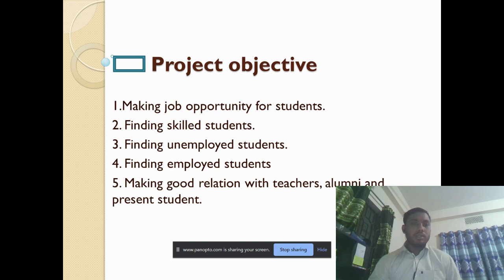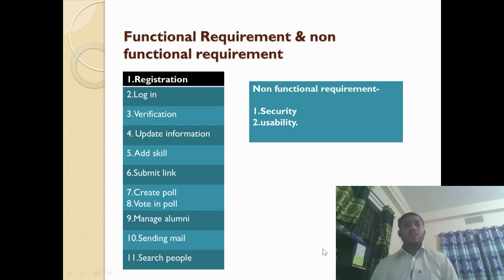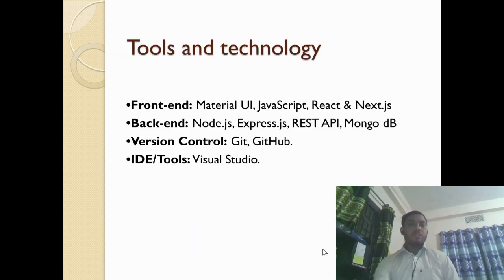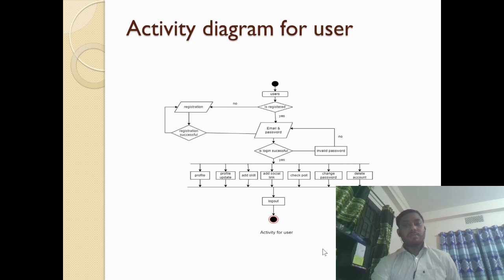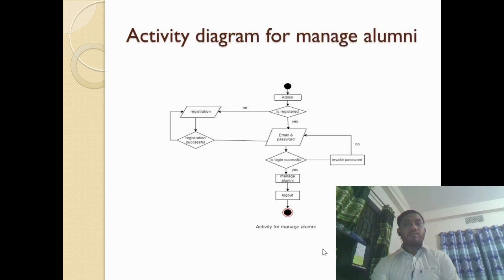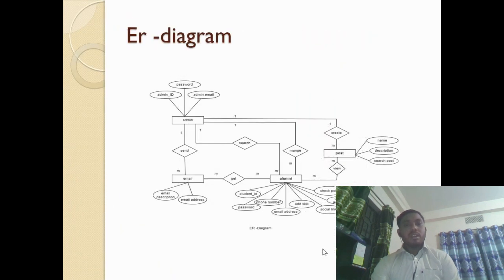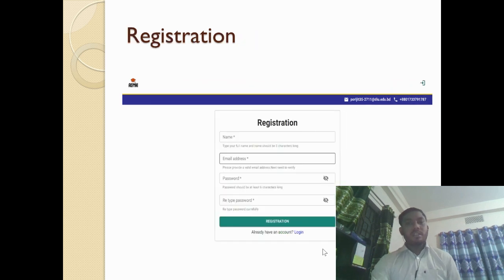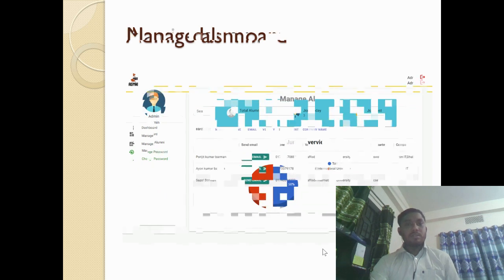final defense presentation